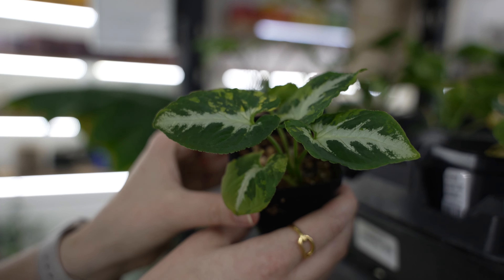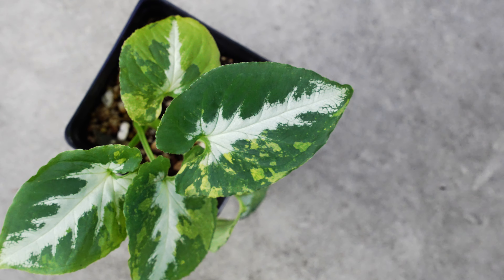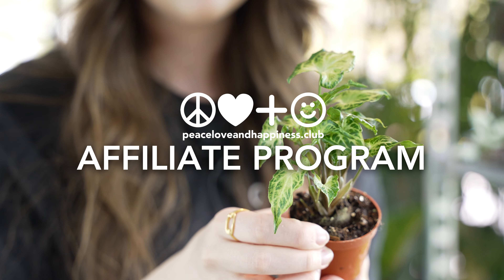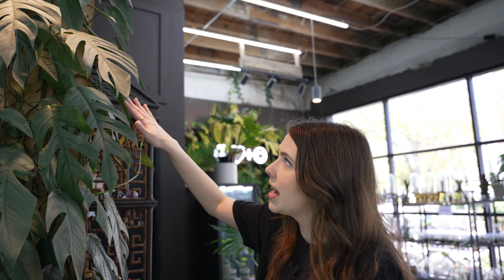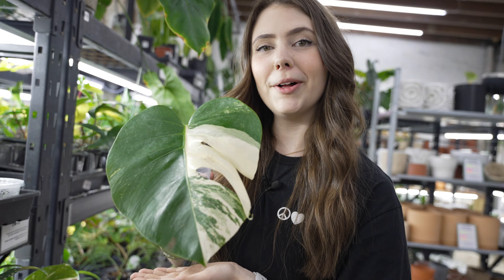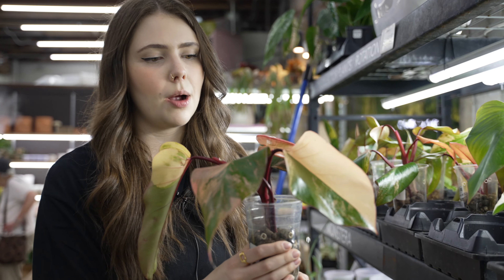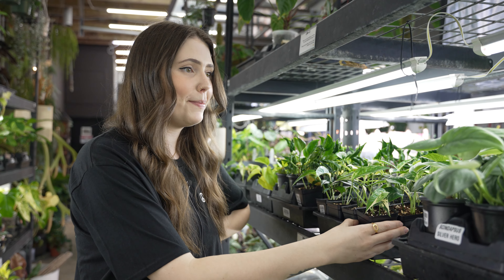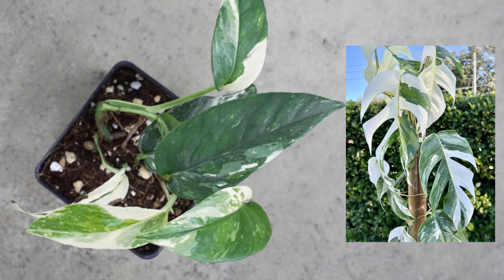We Can PAY You To Be a Plant Lover.. Here's HOW!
Earn up to 18% when you refer someone to us. They save money and you earn money. It's a great relationship that's a huge win for both parties if you're up to the challenge.

Go check out Ariel's Instagram : @GrowingNGrowing